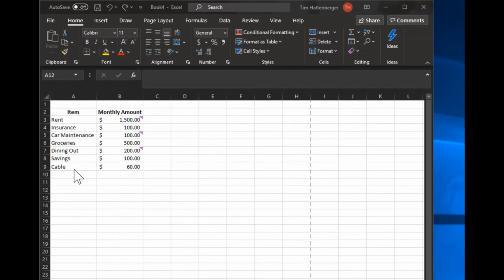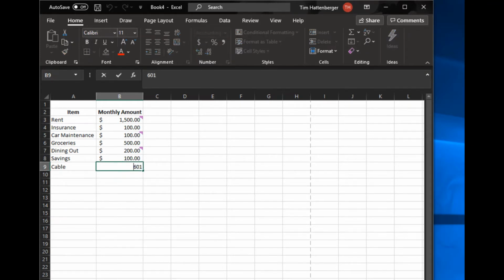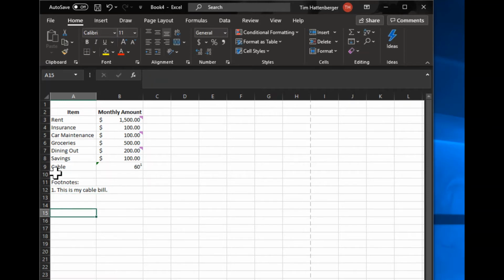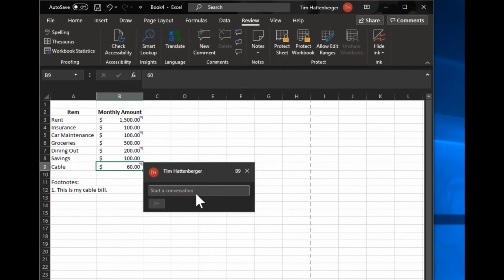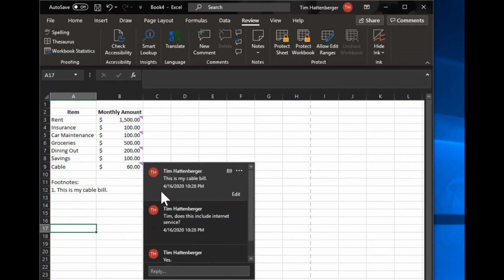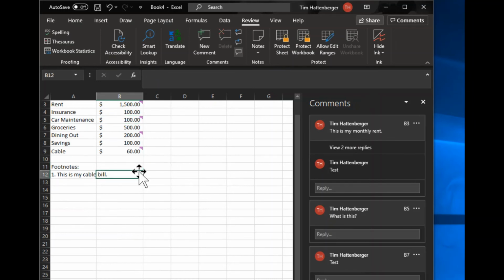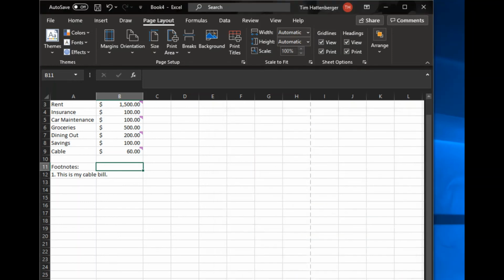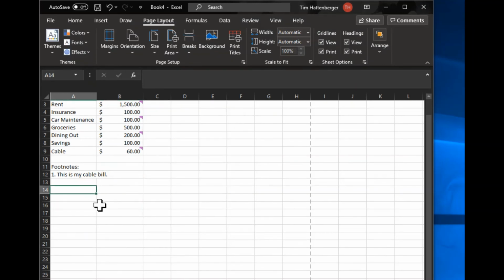Microsoft Excel Footnotes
There's no right way to insert footnotes in Excel that I could find and that's because it's not the right tool for footnotes. Some people use hyperlinks but in this method I show you how to use and print out comments as footnotes. The video was inspired from a discussion with an attorney who needed additional footnotes for various cells in a spreadsheet but used text superscripts, which is probably the worst way to do it.